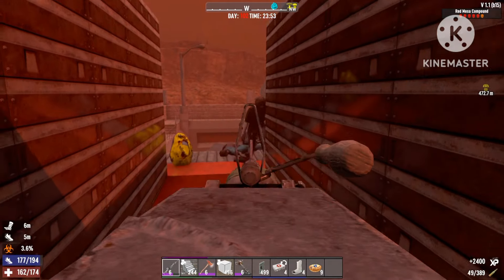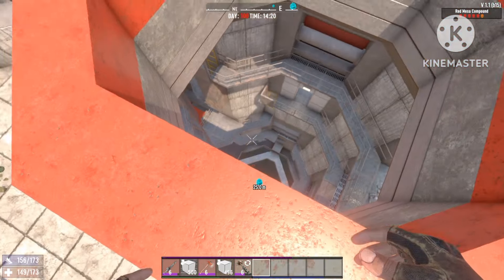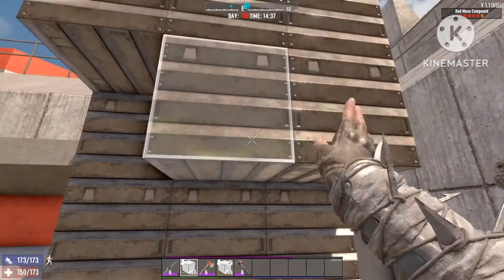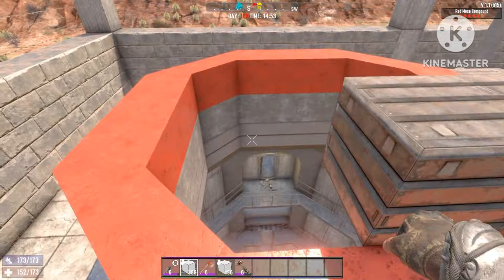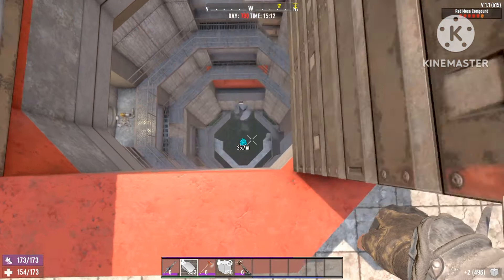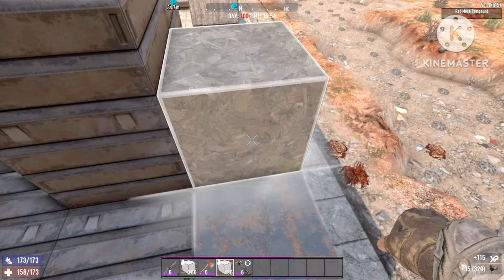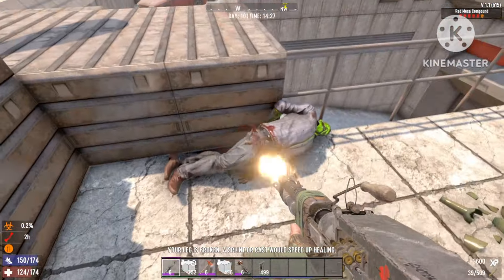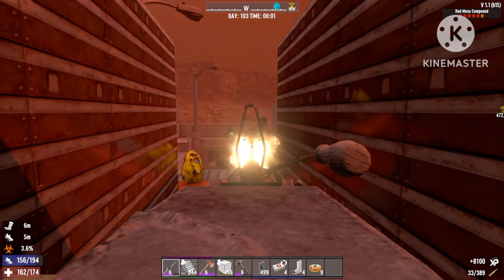7 days to die 1.1 Don't miss this SECRET horde base build!!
7 days to die 1.1 Don't miss this SECRET horde base build!!

In this video I will show you A Top SECRET horde base build inside a tier 5 poi in 7 days to die 1.1